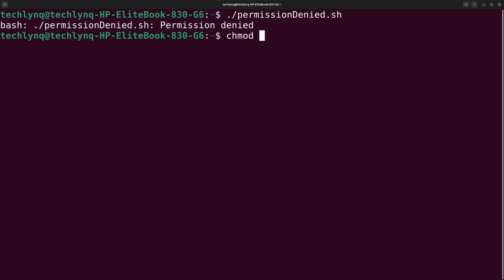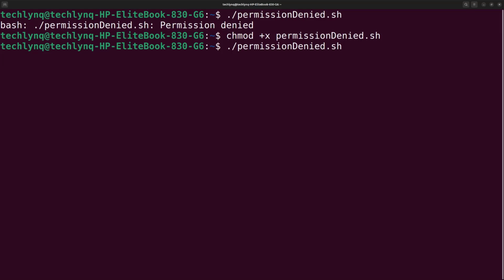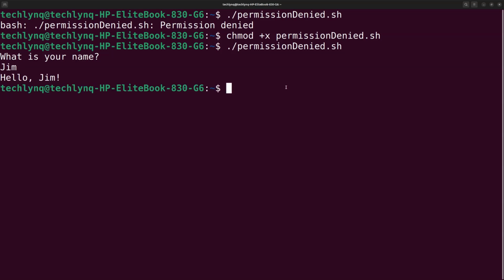Can’t Access Files in Linux? Fix 'Permission Denied' with Linux chmod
**Fix “Permission Denied” in Linux (chmod Tutorial for Beginners)**
Can’t access files in Linux? Getting a “Permission Denied” error?
Learn how to fix it fast using the `chmod` command in this quick beginner-friendly tutorial.

In this video, you’ll understand why the “Permission Denied” error happens in Linux and how to solve it step by step using simple commands.

Perfect for beginners learning Linux, DevOps, cybersecurity, cloud computing, or system administration.

* How to fix “Permission Denied” in Linux
* Why permission errors happen
* How to use `chmod +x` to make files executable

✔ **Commands used:**

* `chmod`
* `cd`

This Linux tutorial is designed for complete beginners with no prior experience.
If you're starting with Linux, AWS, DevOps, or networking, this is a must-know command.